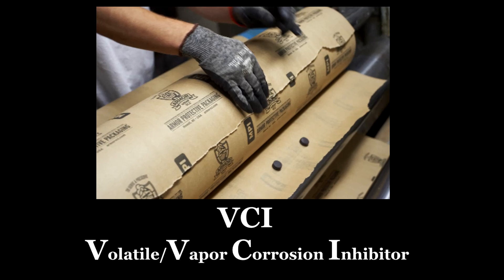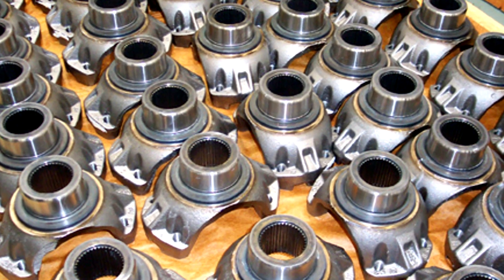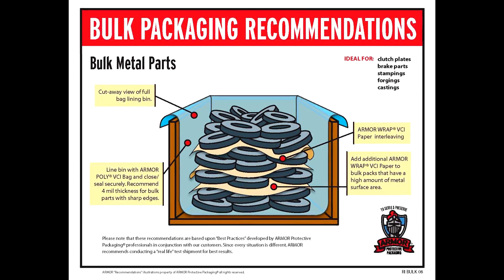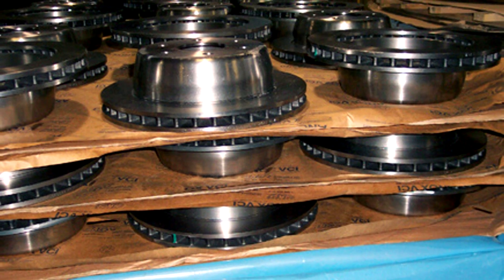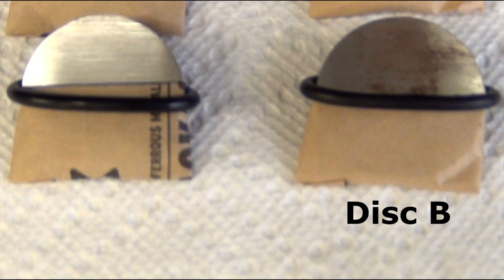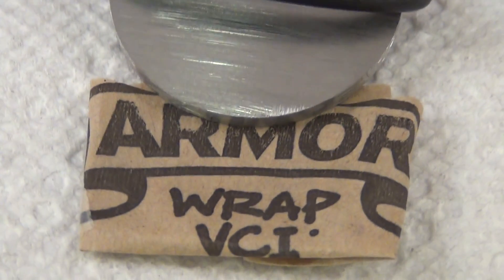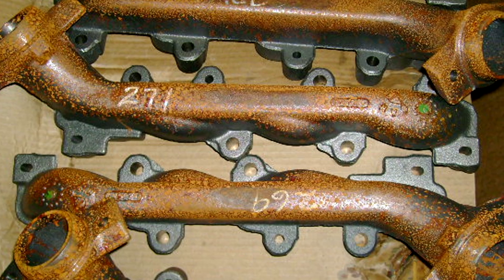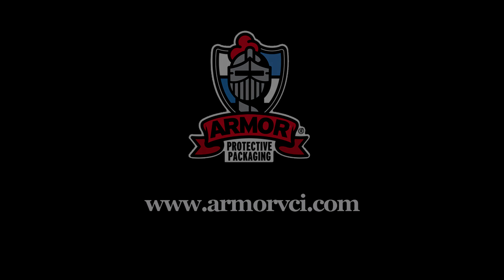Armor Protective Packaging®: How VCI Will Protect Your Metal Part From Rust & Corrosion.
Armor Protective Packaging's® line of VCI, vapor corrosion inhibitors protect your parts from corrosion. ARMOR has been the industry standard for VCI technology since 1983 and continue to be on the forefront of preventing rust and corrosion.